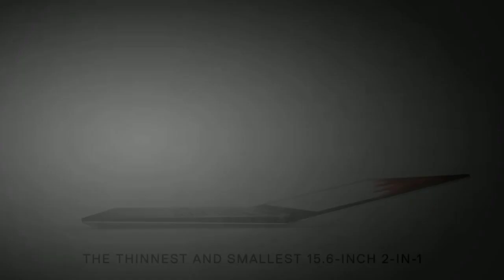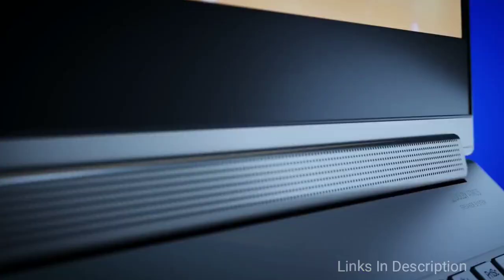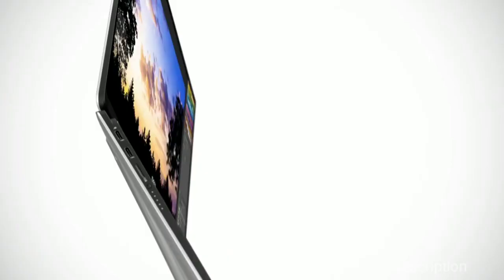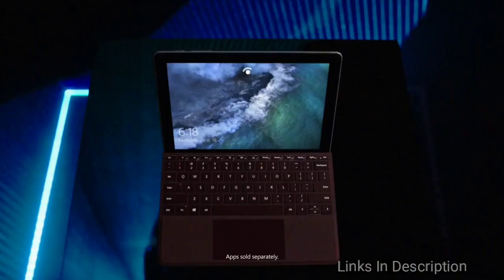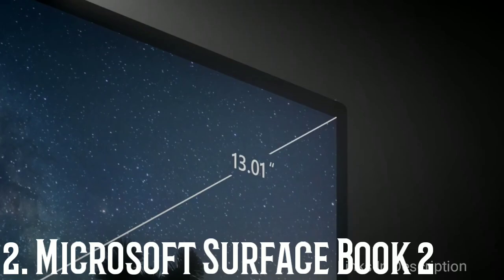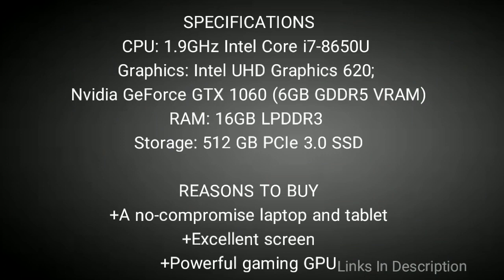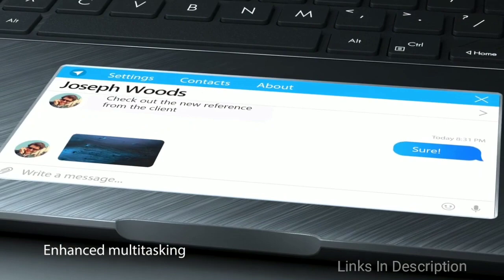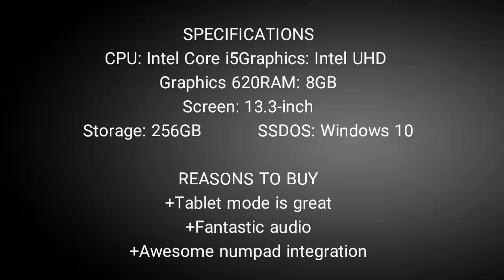Best Hybrid Laptops 2020: top laptop-tablet hybrids